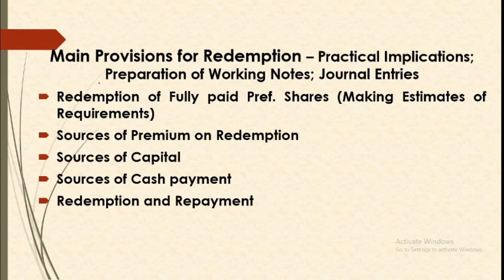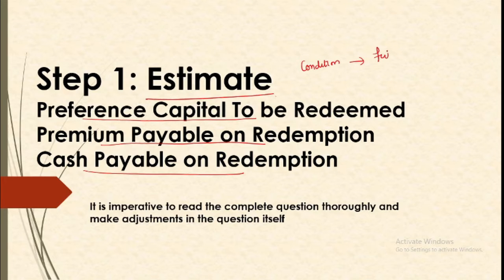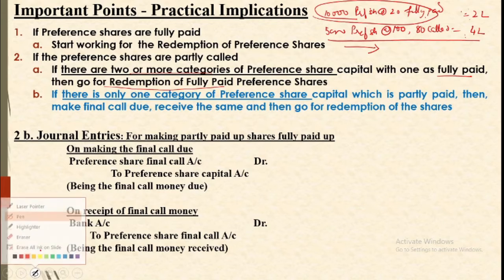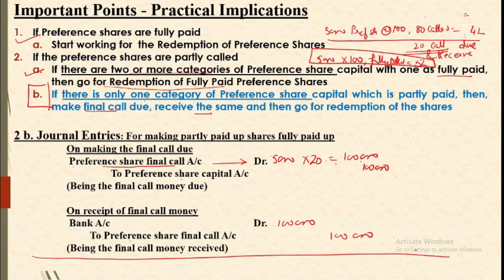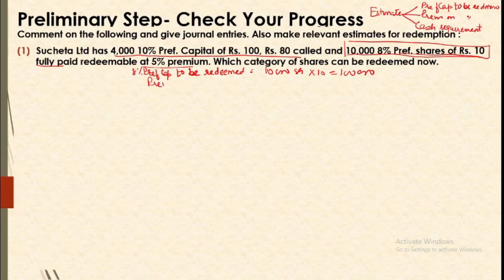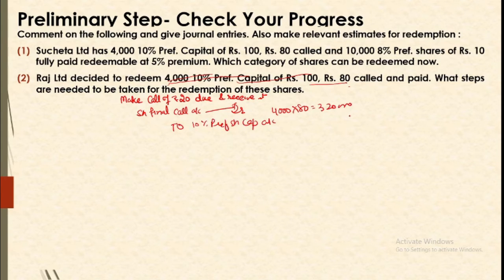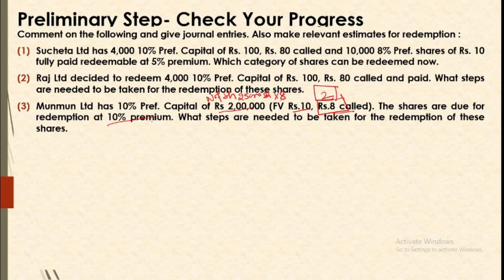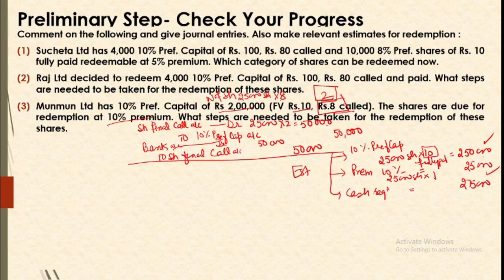Redemption of Preference Shares Condition of Fully paid Shares and Making Estimates, DU